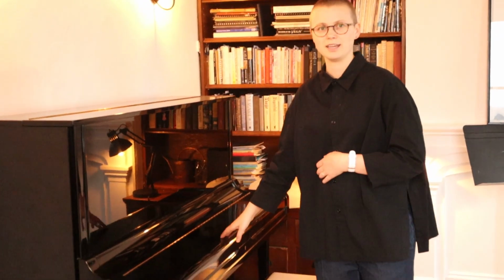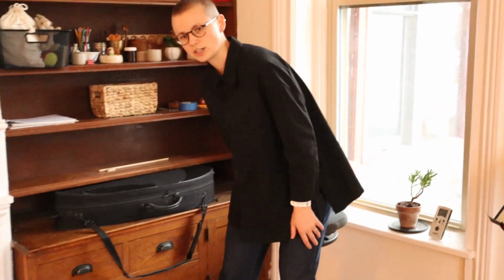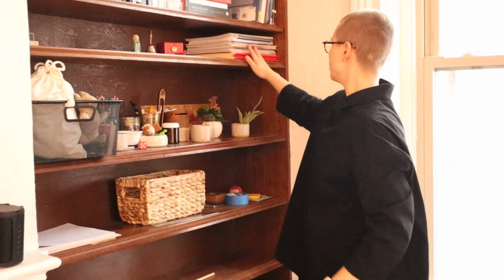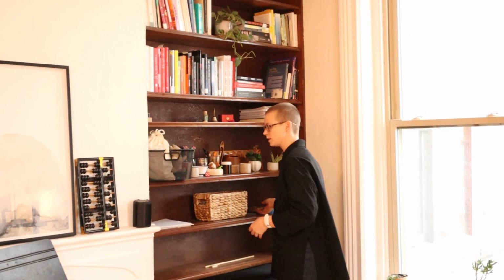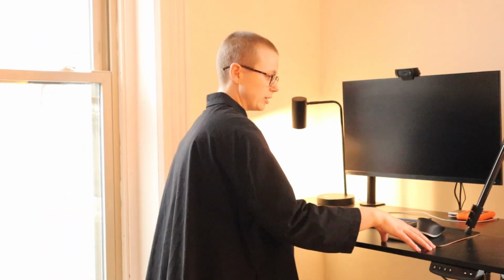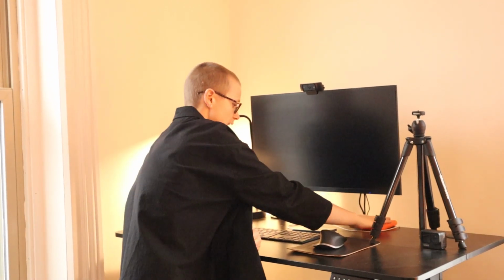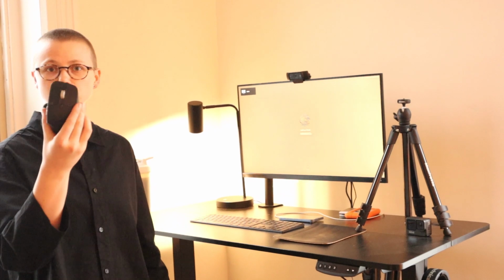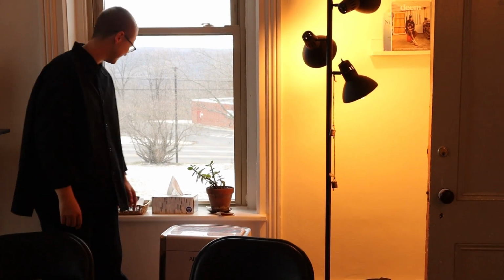Suzuki Violin Studio Tour - 2023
Take a look at my setup in this beautiful space at Ithaca Talent Education.

// About Me
I am a Suzuki Violin teacher living and working in Ithaca, NY. I have a studio of 35 and am in love with the craft of violin teaching. I share these videos in the spirit of transparency and service to the greater Suzuki community.